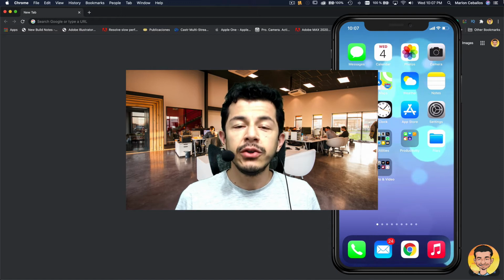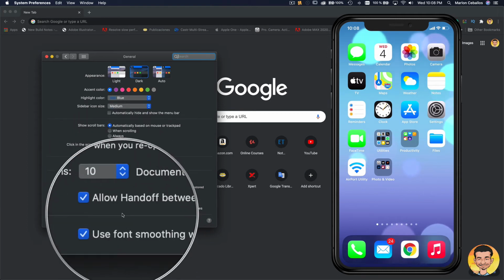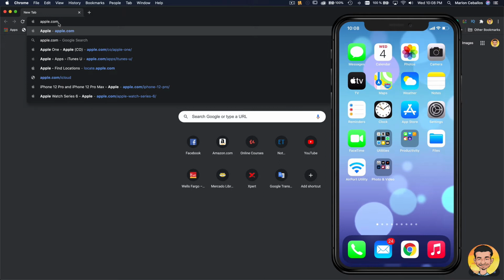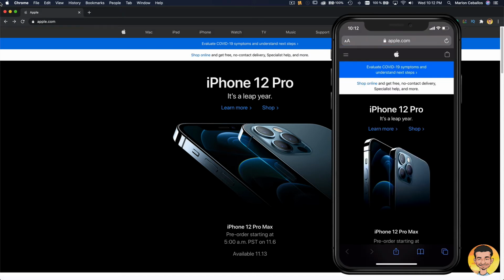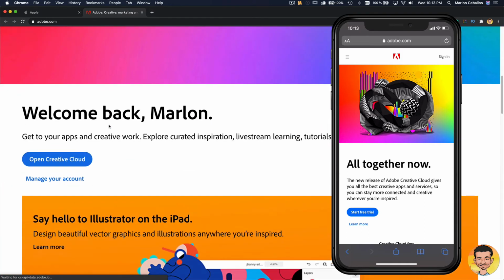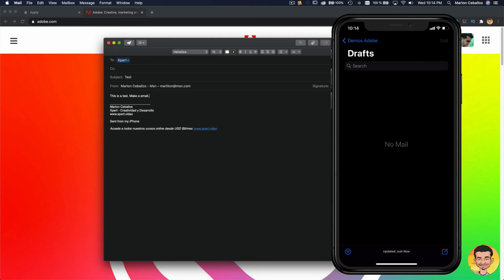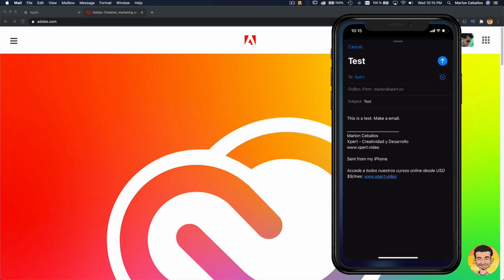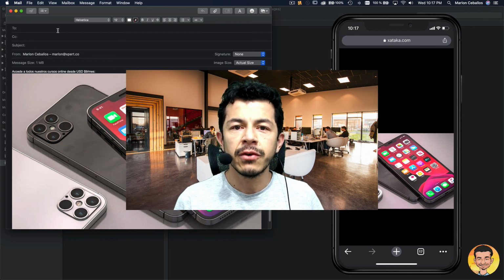How to synchronize tasks between your Mac and your iPhone (or iPad) using Handoff.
In this video, we're going to learn how to start working on an application on your Mac and continue this work on your iPad or iPhone using Handoff. Also, we're going to learn how to copy and paste text and images between Apple devices using Universal Clipboard.

Alert: My english pronunciation is pretty basic so you will need to be patient.